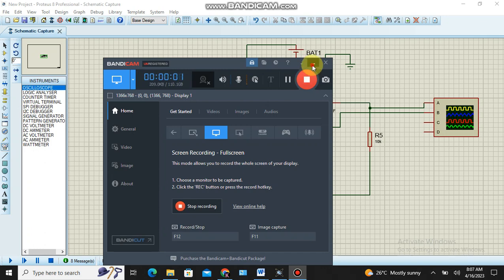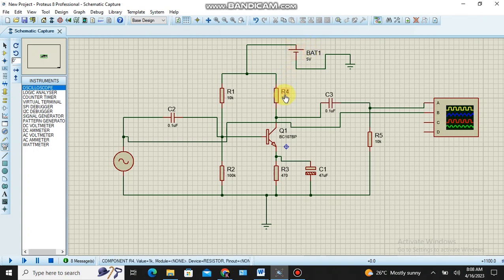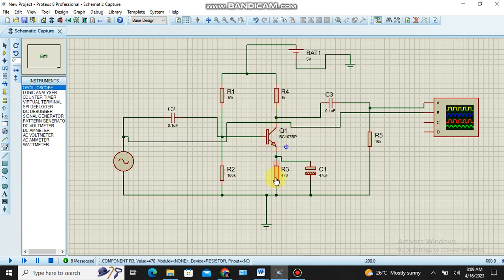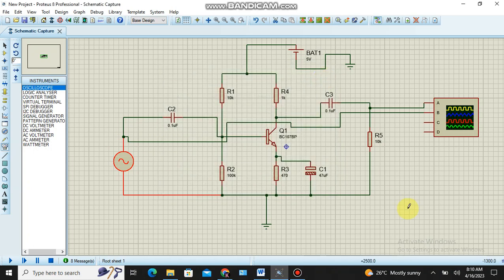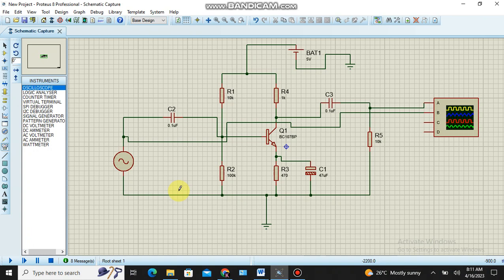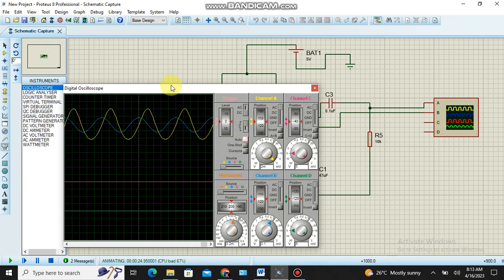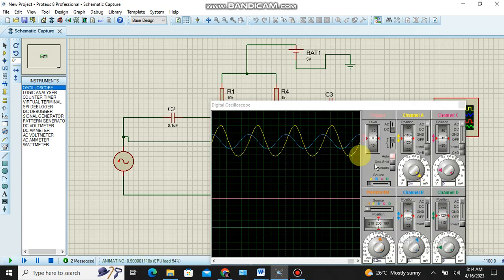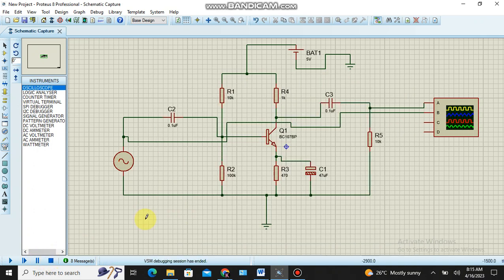BJT amplifier circuit simulation using proteus software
This video is explained the BJT amplifier circuit using proteus simulation software.